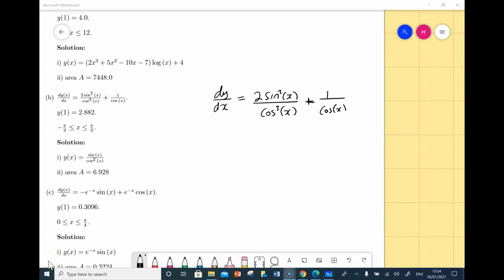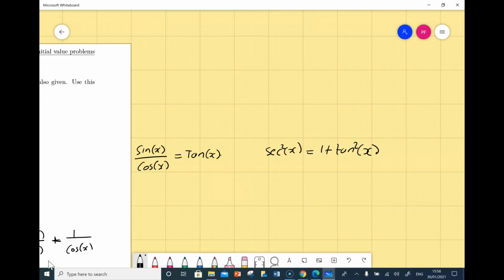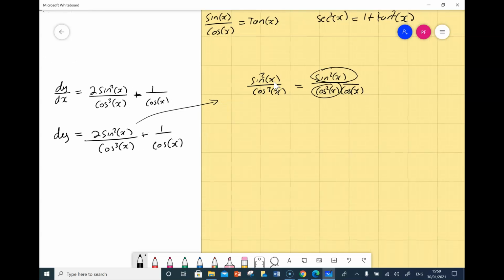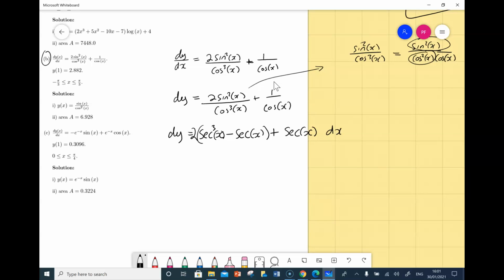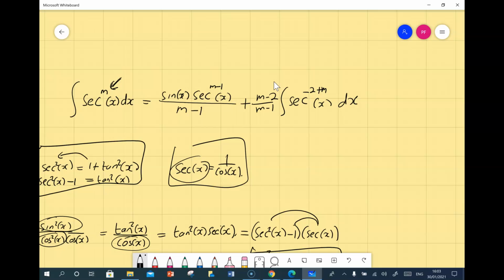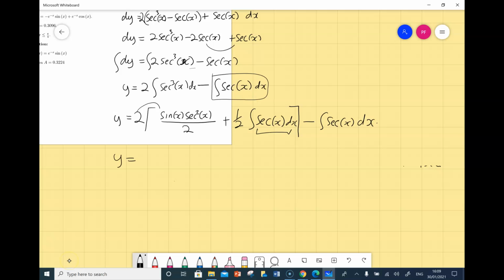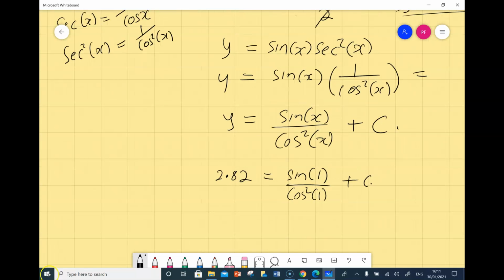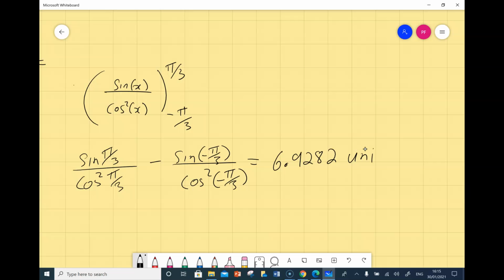Beyond LC – Initial Value Problems Q3(b)